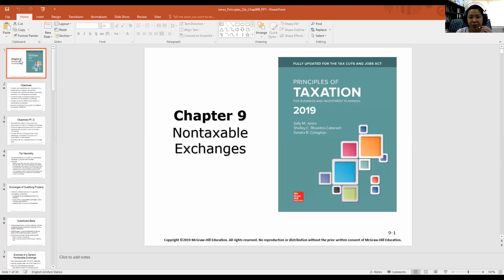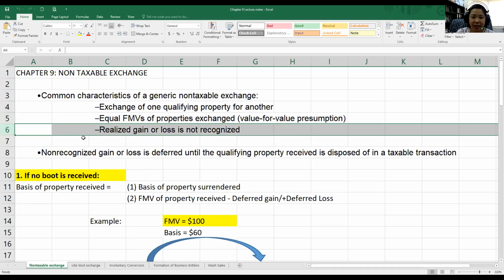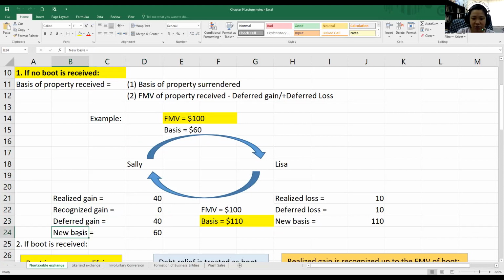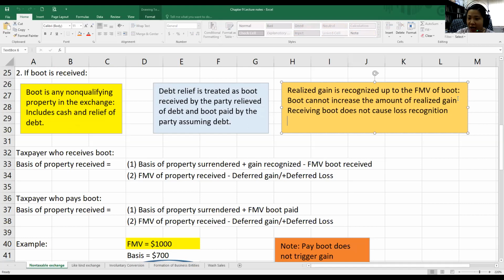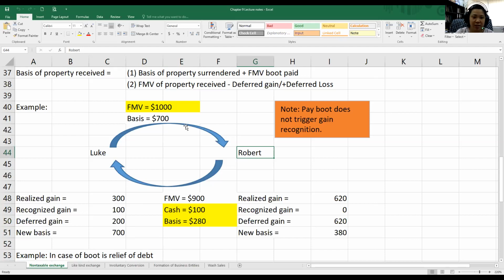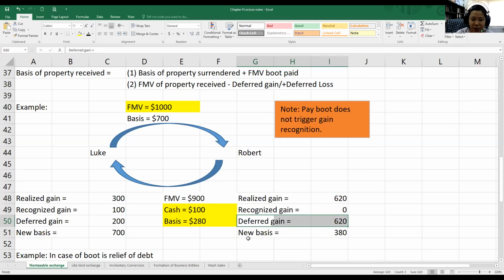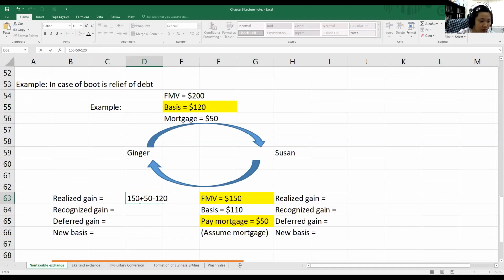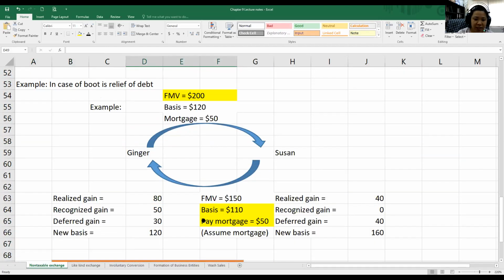Chapter 9 Nontaxable exchanges